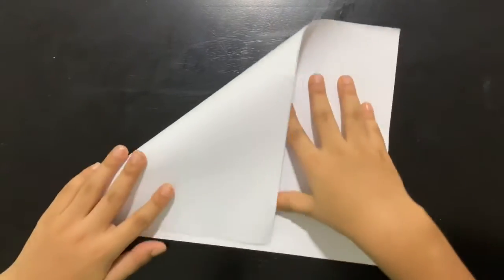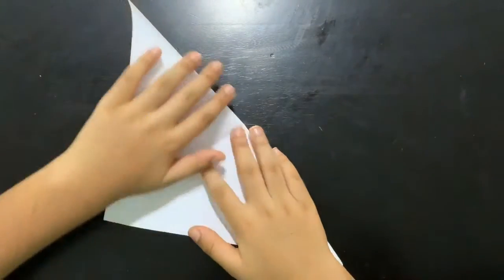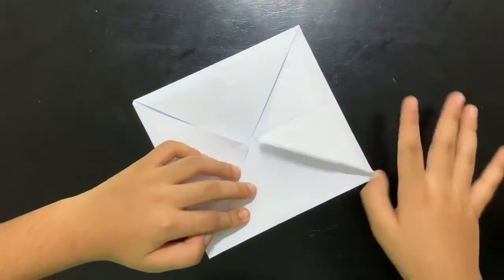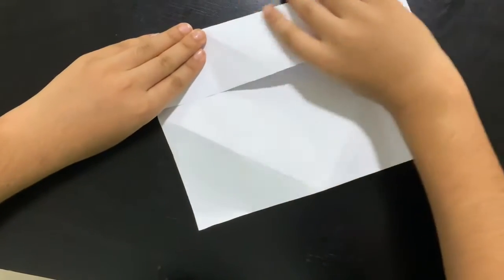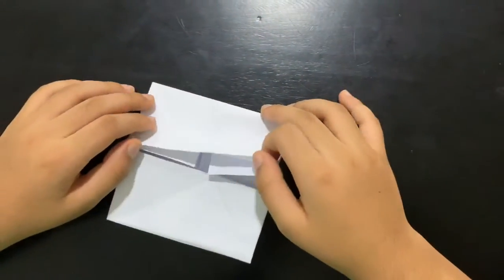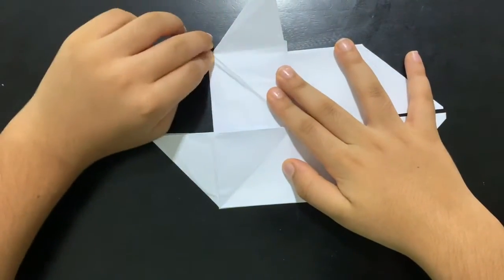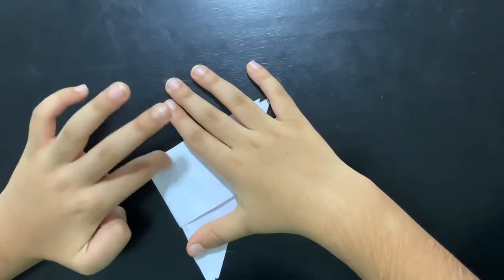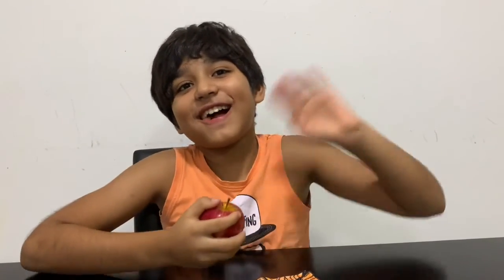Easy origami for kids ‘BUTTERFLY’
How to make an easy ‘Butterfly’